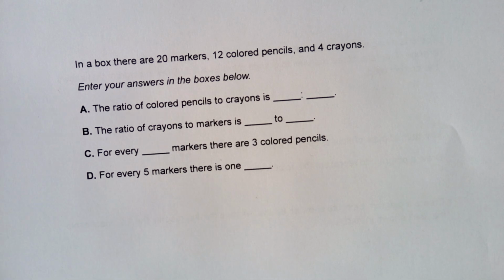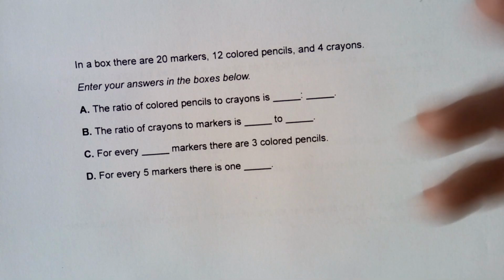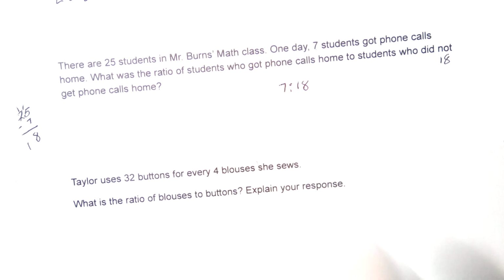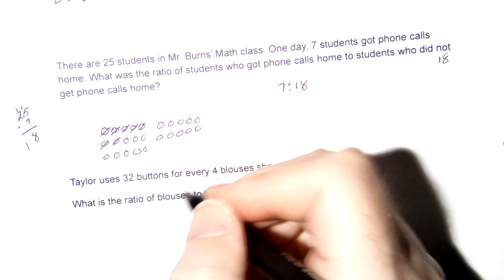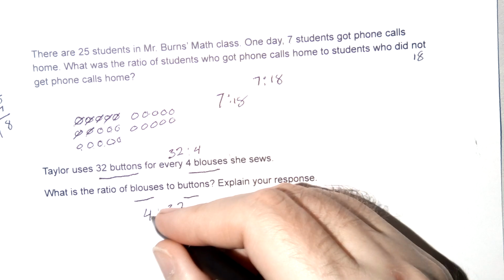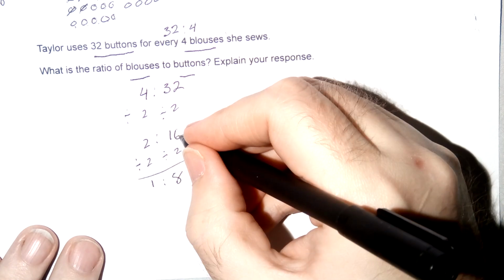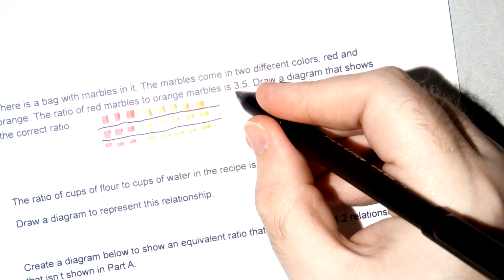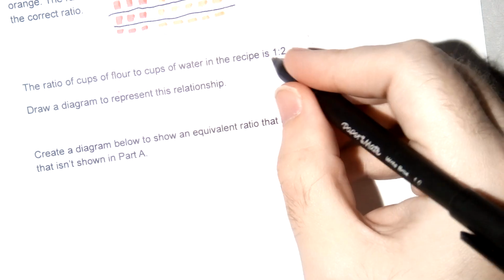Unit 2 Quiz A&B Review